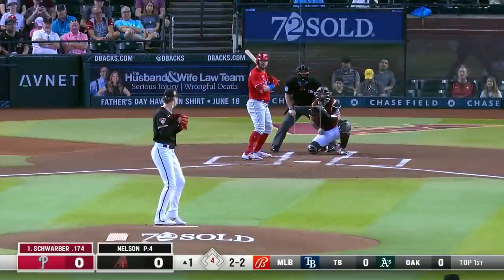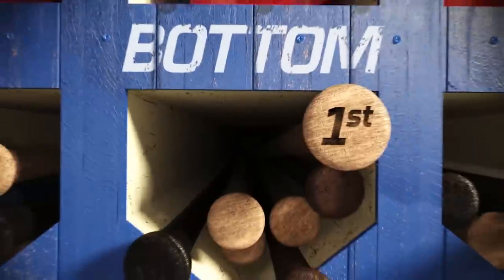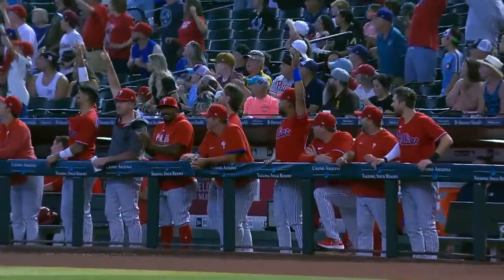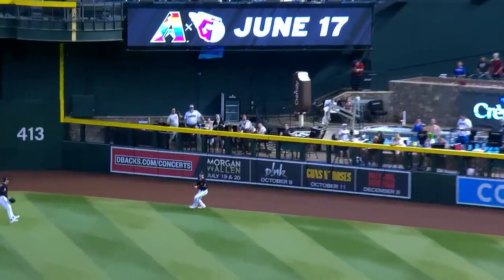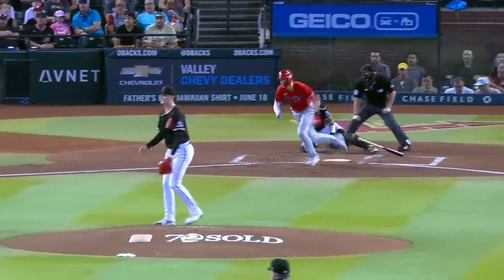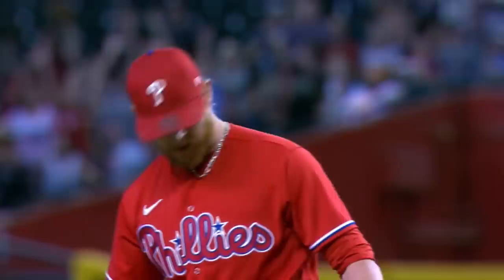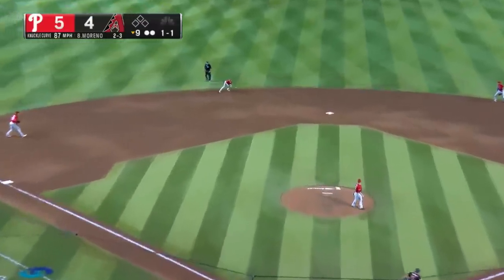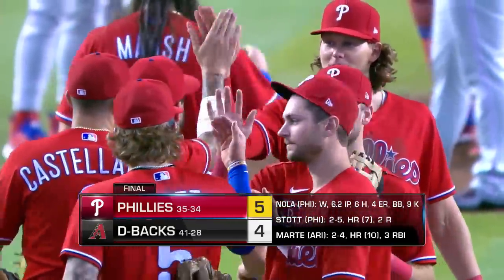Phillies vs. D-backs Game Highlights (6/15/23) | MLB Highlights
Phillies vs. D-backs full game highlights from 6/15/23